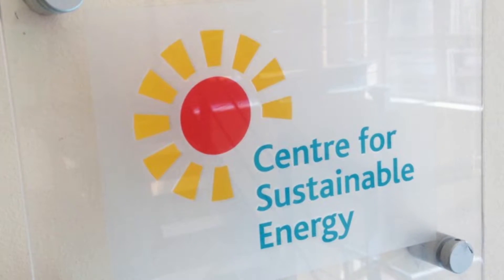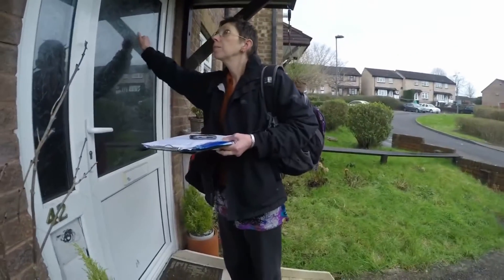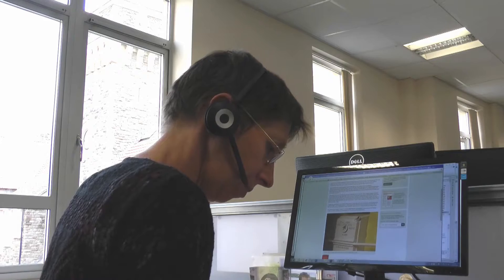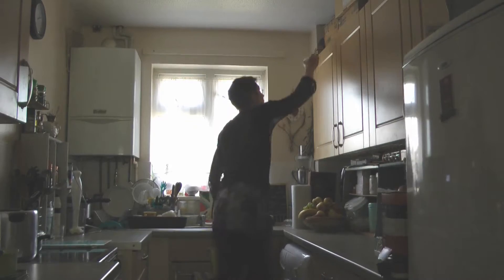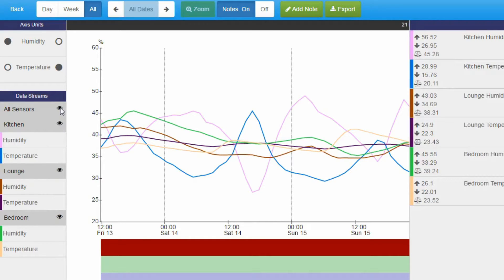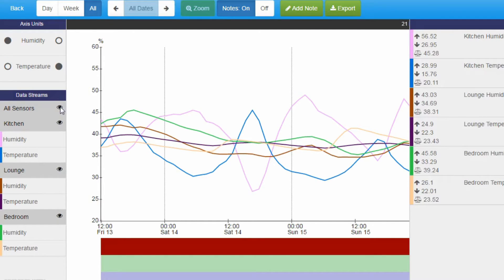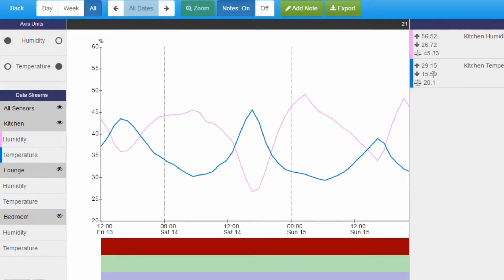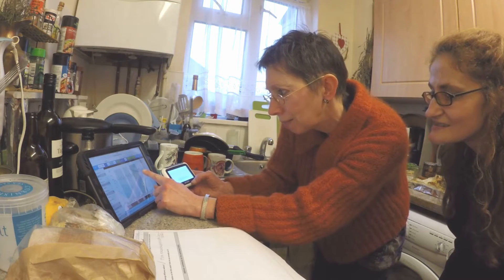Chariot: improved energy advice for vulnerable households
High-tech sensors and web apps for more engaging energy advice. for more details.